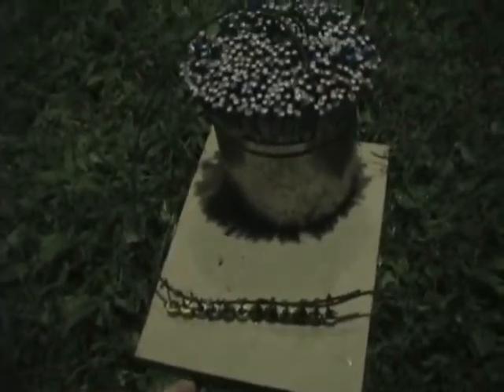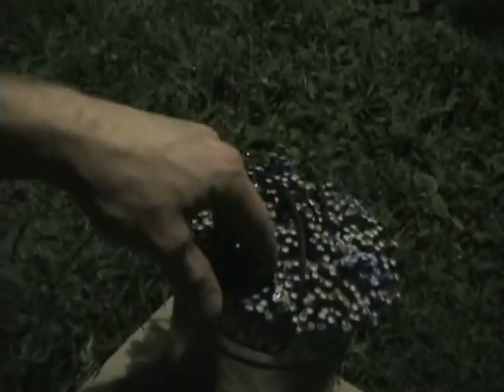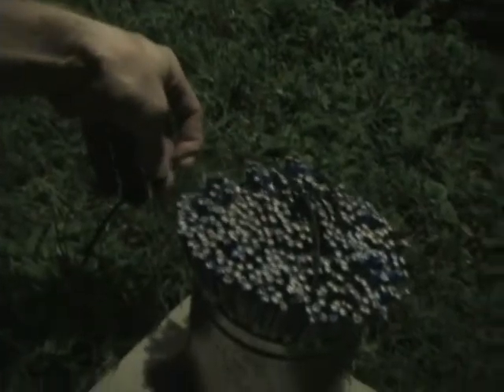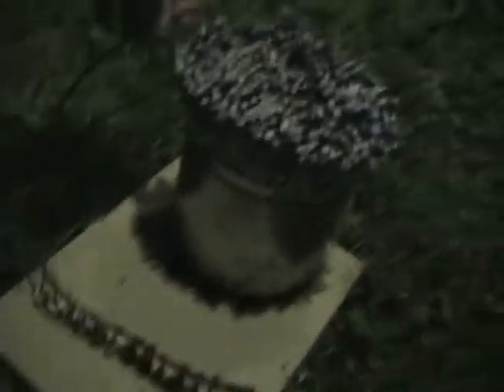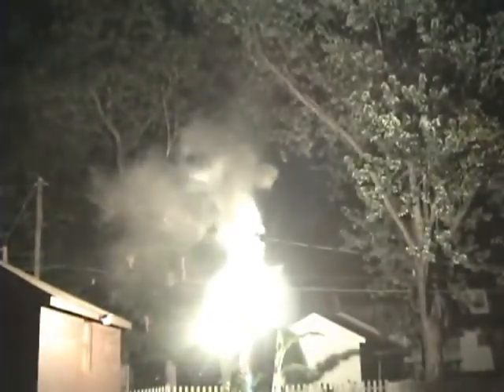Happy 4th! 2011, Crazy Fireworks Allmost Burned Down The New Lab! hhahaha ~Russ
~Russ